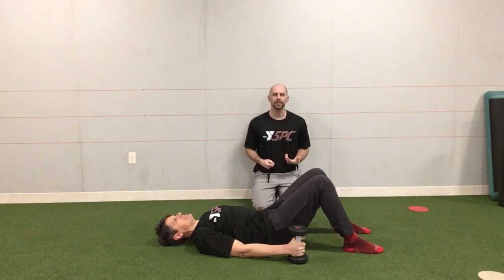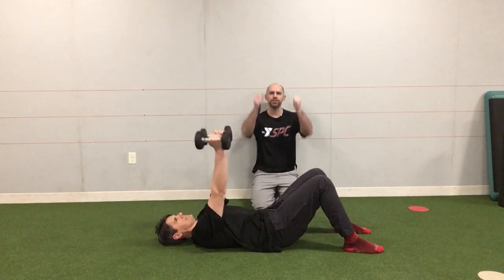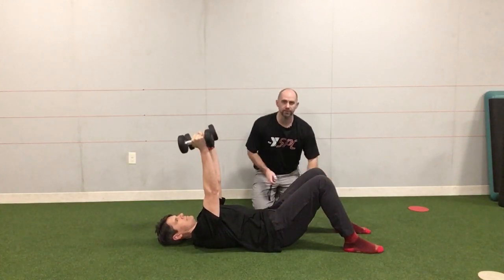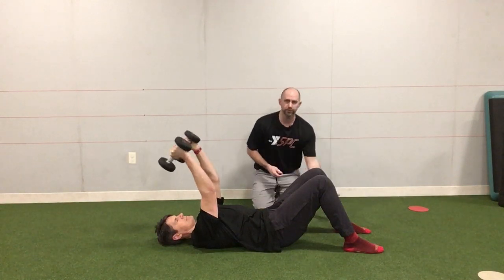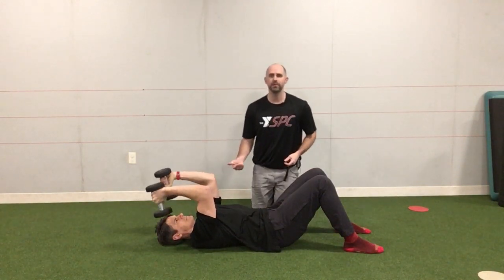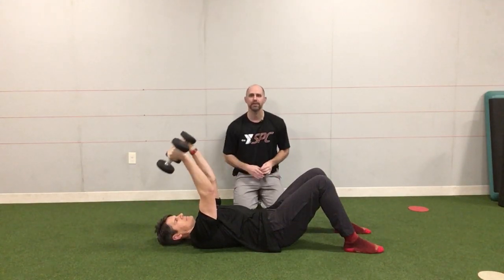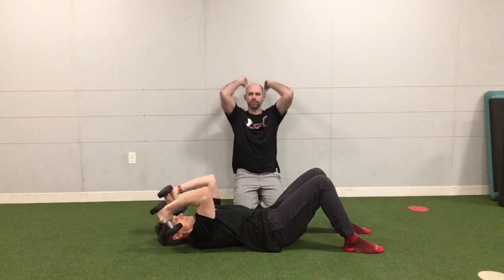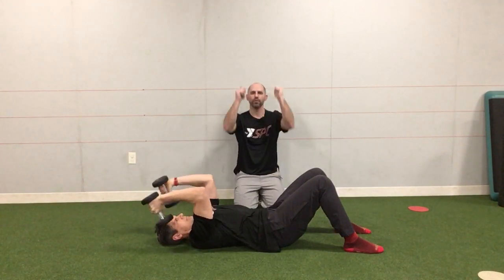Supine triceps extension